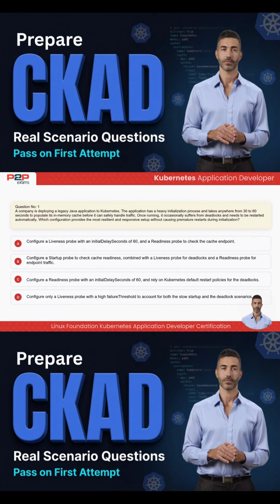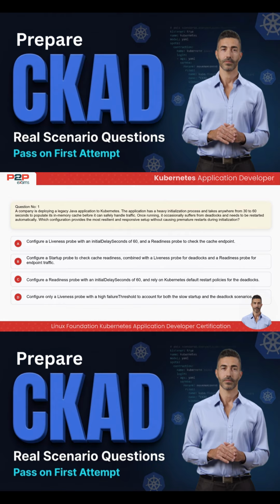CKAD Practice Exam: Certified Kubernetes Application Developer Sample Questions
If you want structured and exam-focused Certified Kubernetes Application Developer sample questions for deeper preparation, consider practicing with updated CKAD question sets from P2PExams. The right practice strategy can significantly increase your confidence and help you perform better in the actual exam.
This video focuses on the most tested topics in the Certified Kubernetes Application Developer (CKAD) exam, including:

• Application Design and Build
• Application Deployment
• Application Observability and Maintenance
• Application Environment, Configuration, and Security
• Services and Networking

Most CKAD exam questions are scenario-based and require a strong hands-on understanding. That’s why consistent practice is essential.
Watch the video, test yourself with these CKAD practice questions, and see how ready you are for the Certified Kubernetes Application Developer exam.